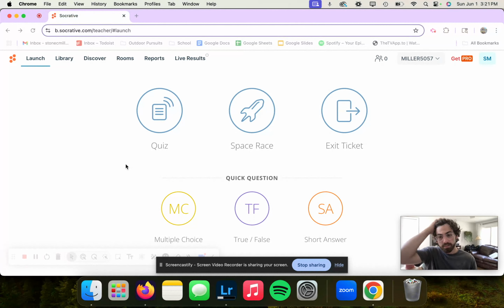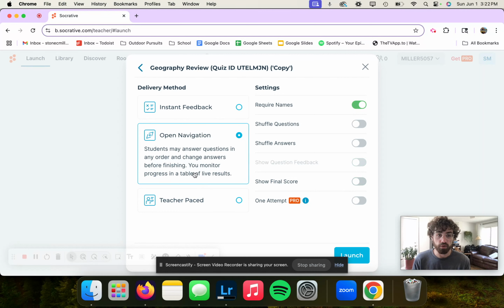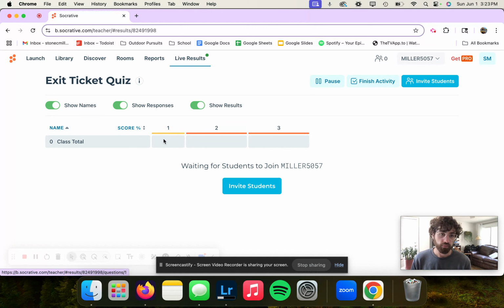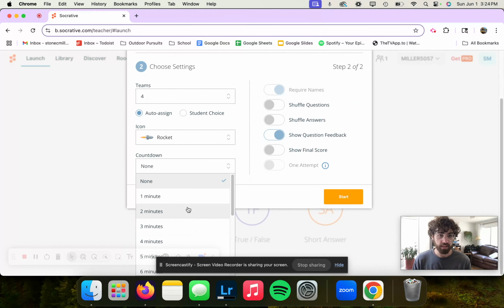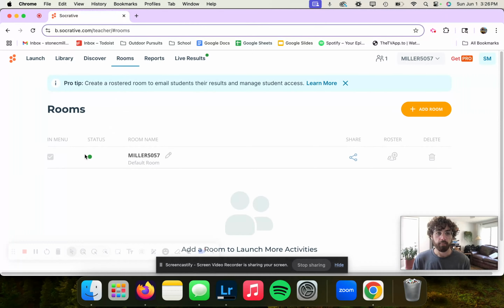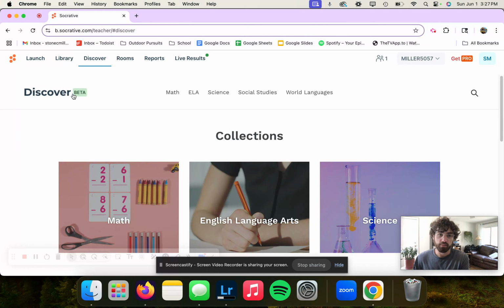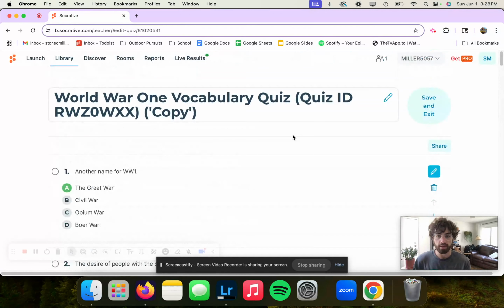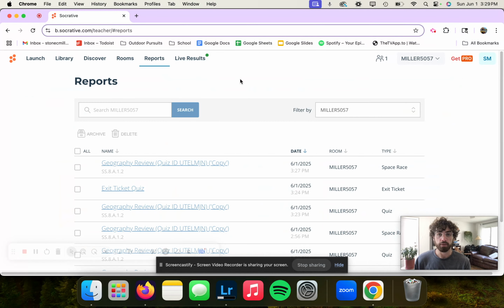Socrative - Triple E Framework